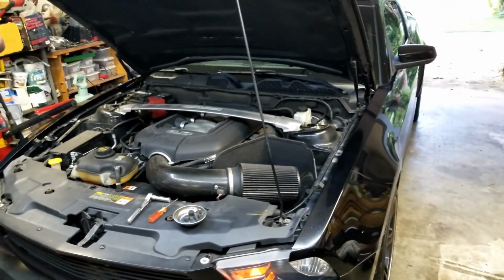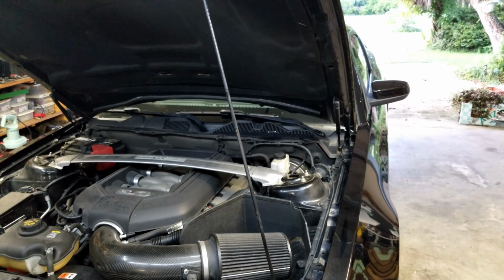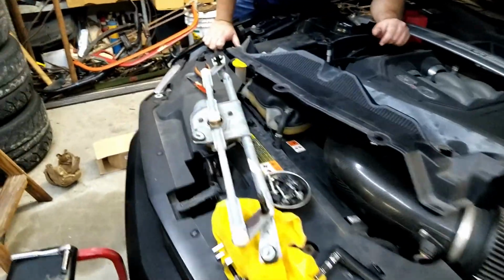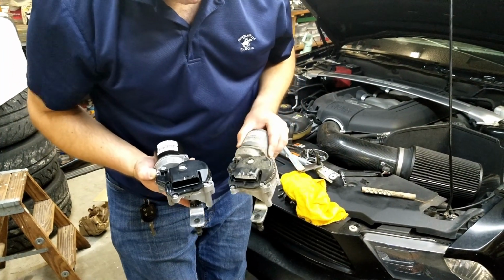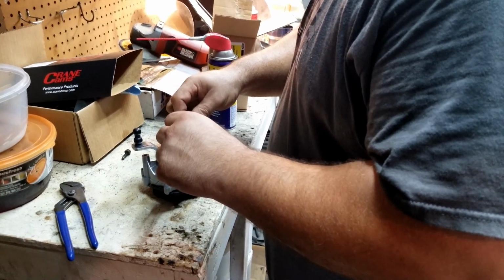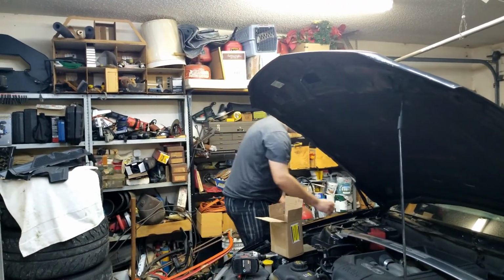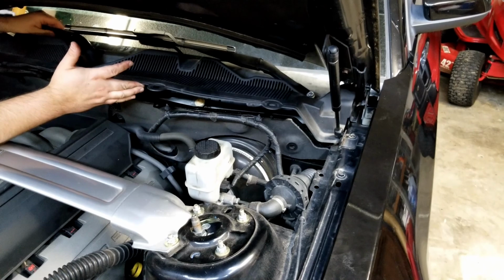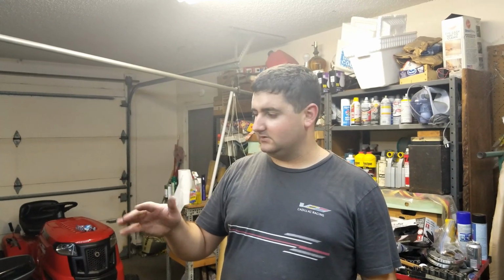Ap's mustang needs some things fixed before race weekend and channel update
In this longer episode, we go into Ap's newest issue.  His wiper arm motor won't stop!!  We also talk about our summer news and show schedules.

How to find us and keep updated!

What do we use?
Out of Line Garages tech info:

Canon G7x Markii:

Samsung galaxy 8+:

ZHIYUM Smooth-Q gimbal:

GoPro Hero 5:

GoPro Session:

Canon 60D:

Rode VideoMic with Fuzzy Windjammer Kit:

Ravelli AVTP Professional 75mm Video Camera Tripod with Fluid Drag Head:

Blue Snowball Ice Mic: